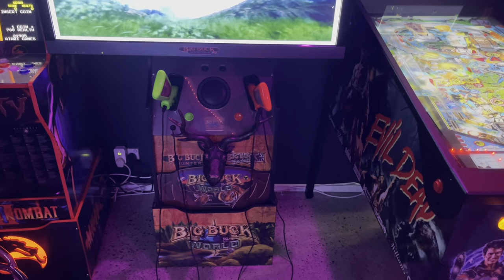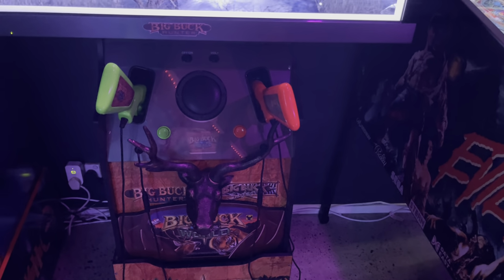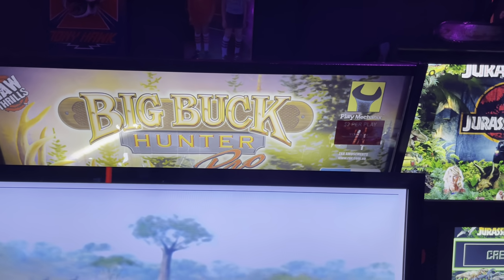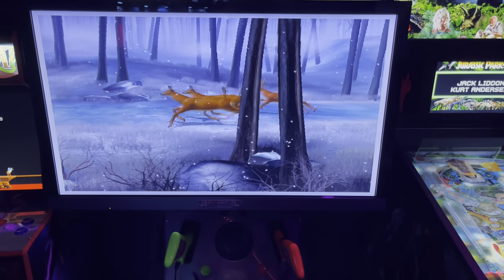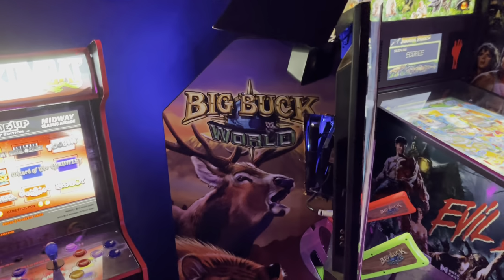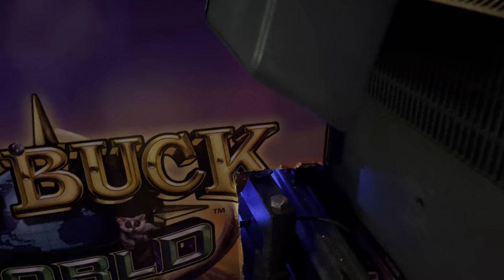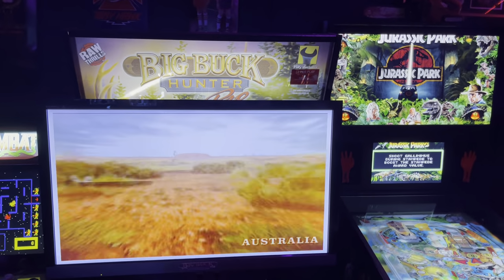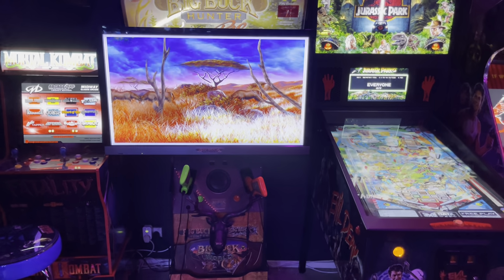Buck Hunter XL! Mods & Monitor conversion!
In this video I’m going to review my Arcade1up Big Buck cabinet, along with the mods I’ve done, and the conversion from a 17” screen to a 42” screen.

I’m not trying to reinvent the wheel here though so as discussed in the video, I strongly suggest you also go watch these two videos if you want to change your monitor.

Background: 0:00
Mods general: 4:45
Screen conversion: 7:17

Hardware:

LVDS To HDMI-Compatible Adapter Board Converter Compatible with 1080P 720P Resolution

Ali Express: